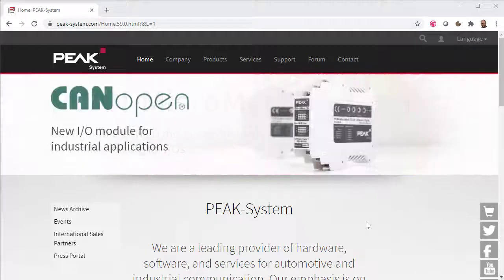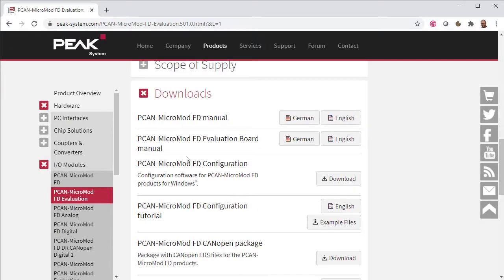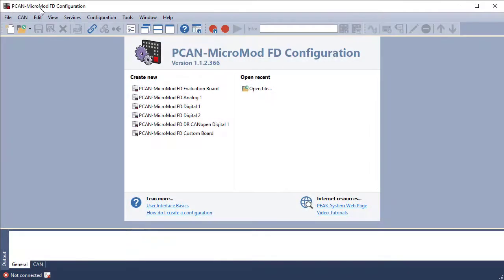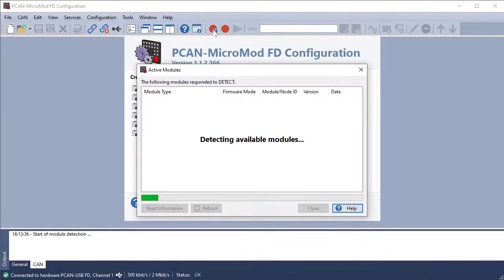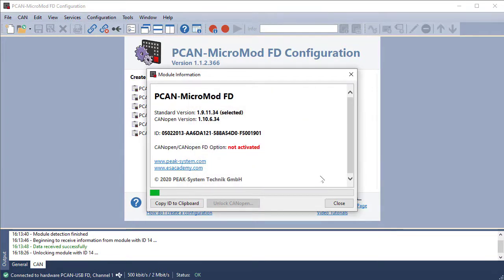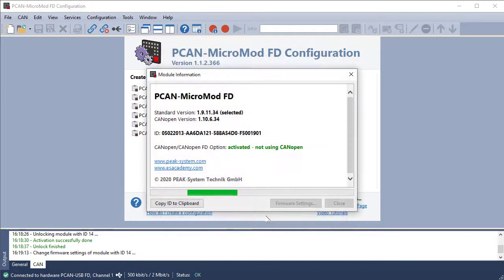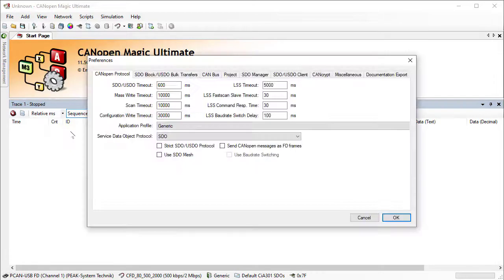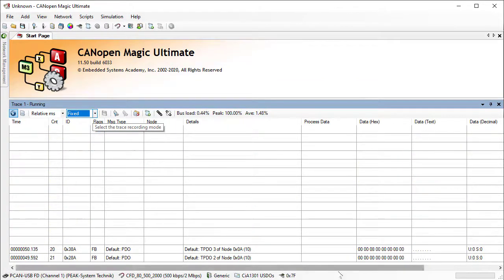PCAN MicroMod FD: CANopen (FD) Activation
We provide CANopen and CANopen FD Software options for the PCAN MicroMod FD modules by PEAK System Technik GmbH This video shows how to activate CANopen (FD) for these modules.